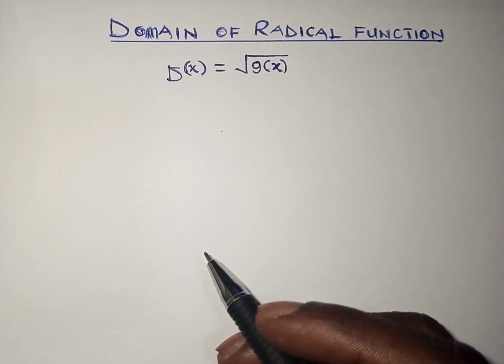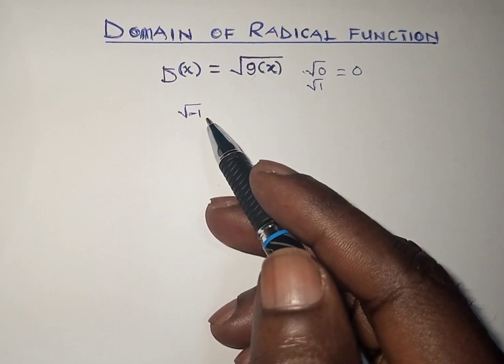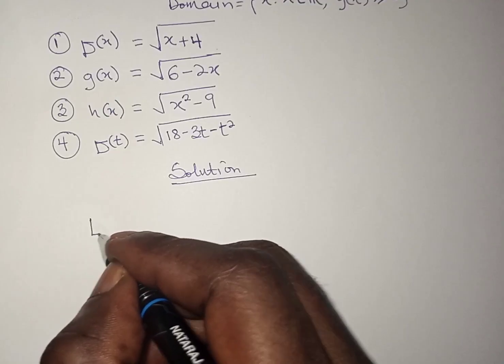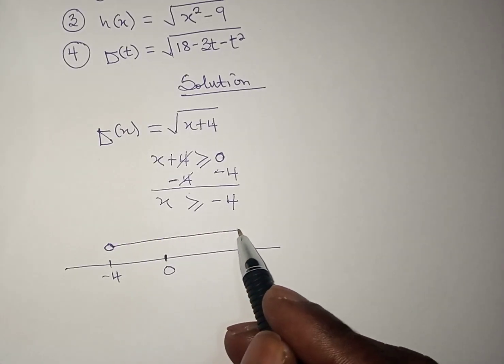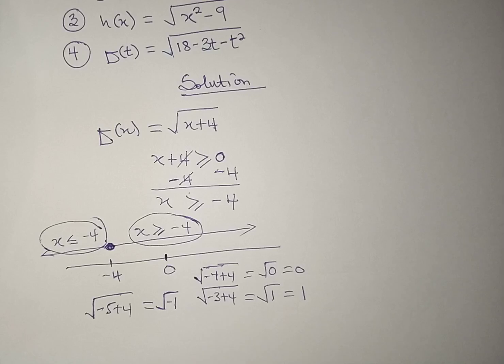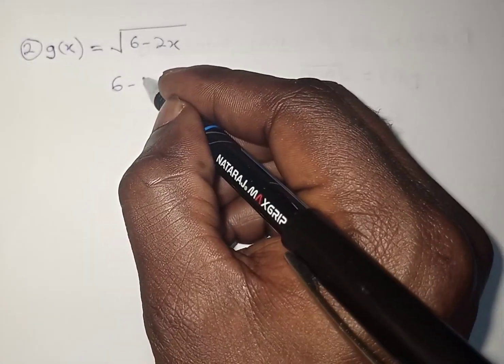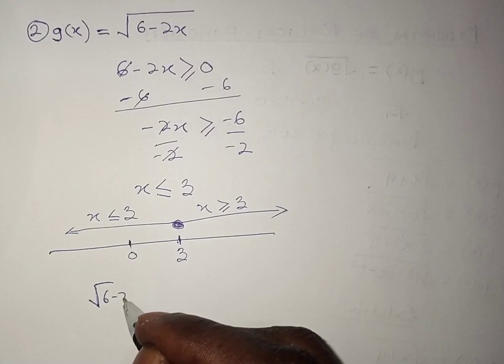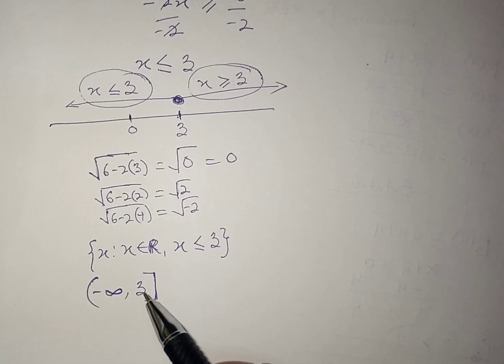Domain of Radical functions (01)